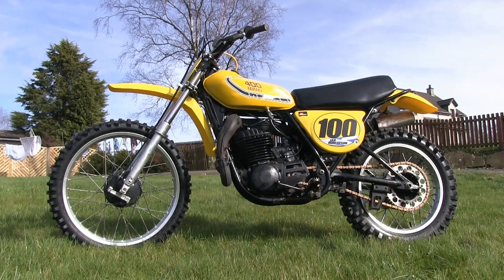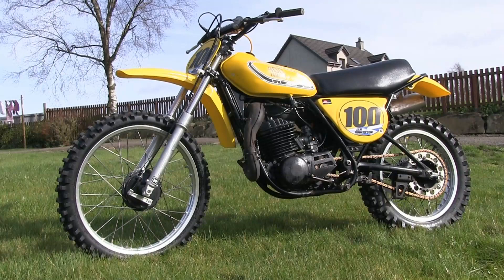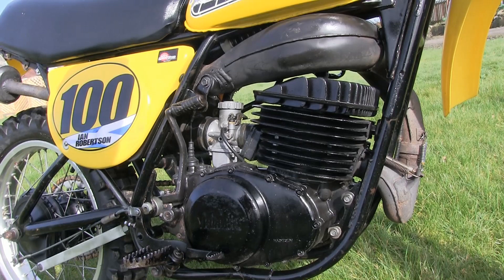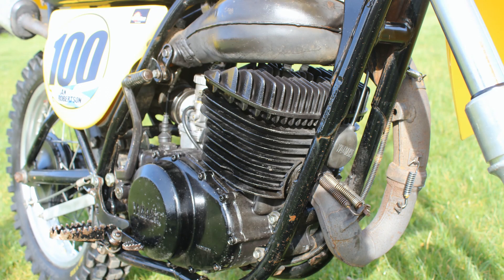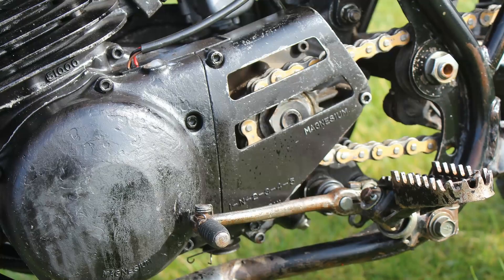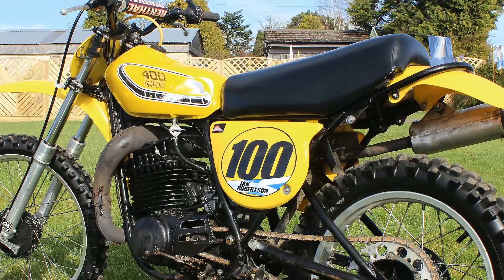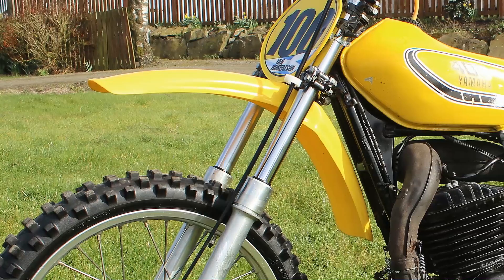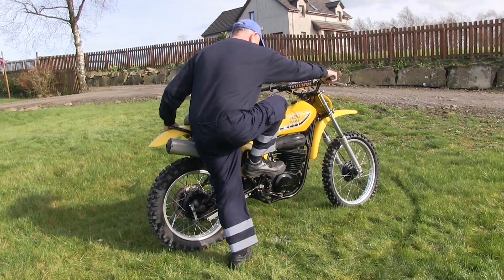Ian Robertson's 1975 400 Yamaha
In this next video we take a look around the late Ian Robertson's 1975 YZ400 Yamaha, and this was a bike that Ian built himself to use in the 2019 Classic and Twinshock racing season.